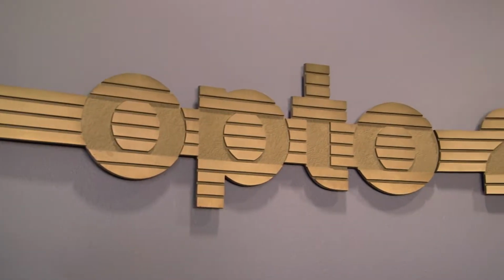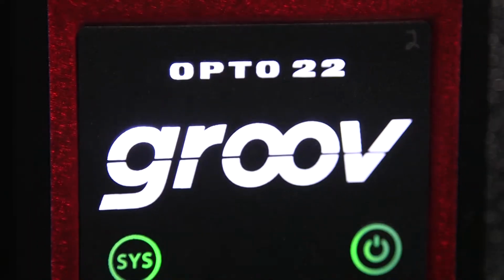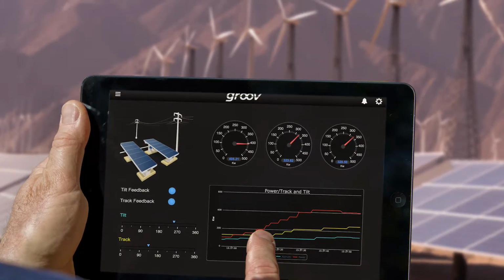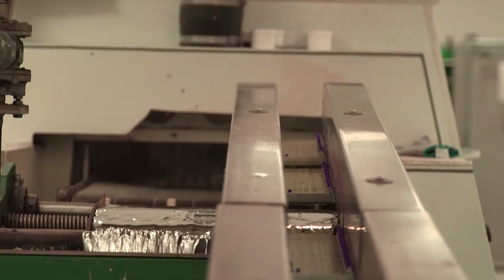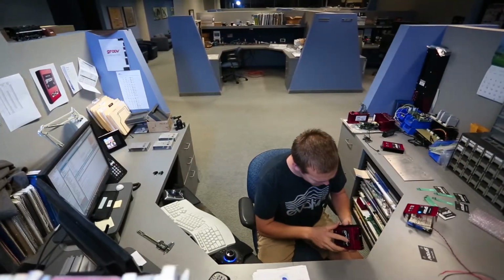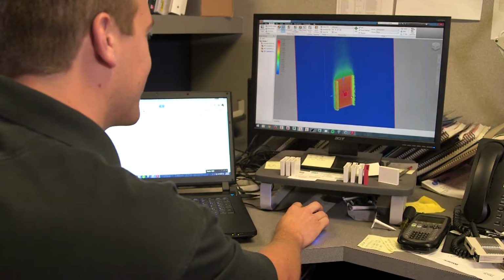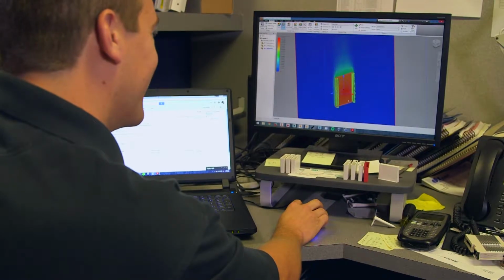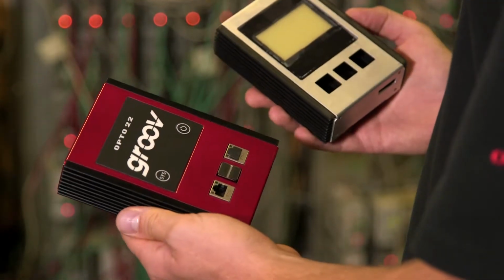Simulation '전자 장치 냉각' - OPTO 22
솔리드 스테이트 계전기 제조업체 OPTO 22는 Autodesk CFD와 Inventor를 사용하여 새로운 Groov 제품의 성능을 높이고, 제품 크기를 줄일 수 있었습니다.

OPTO 22의 엔지니어링 부사장, Ken은 Autodesk CFD를 사용함으로써 경쟁업체보다 우수한 제품을 제작하고, 기존의 한계를 뛰어넘는 설계를 만들어낼 수 있었다는데요. 영상으로 그의 이야기를 자세히 들어보시죠!